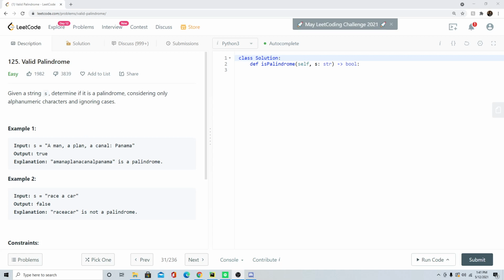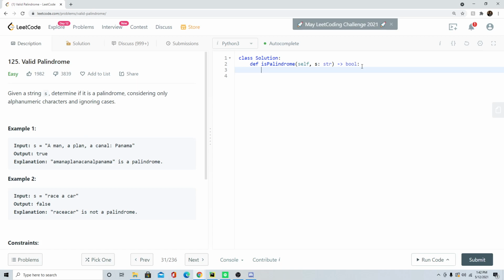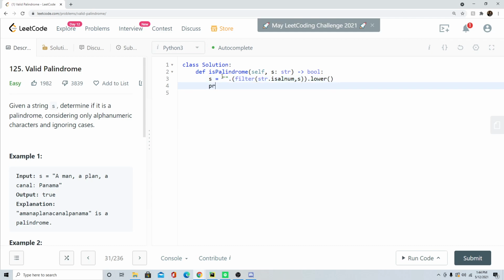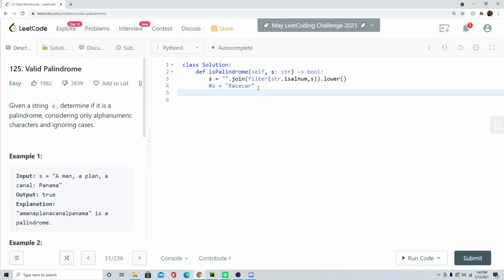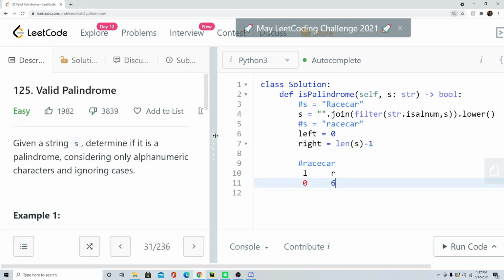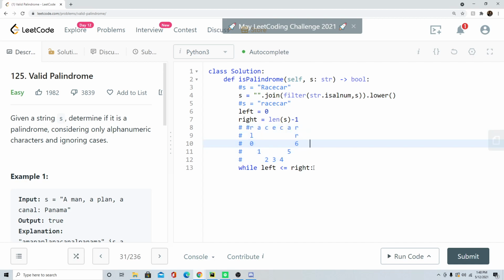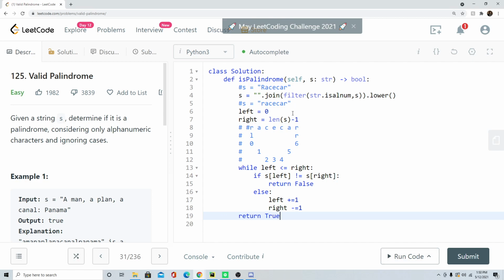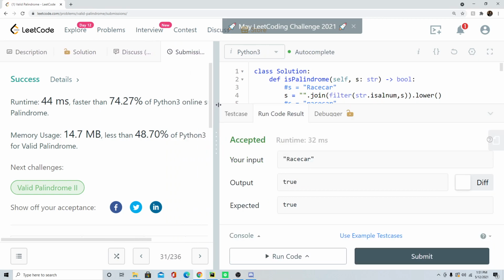LeetCode 125. Valid Palindrome in Python - Python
Here we have Leetcode problem 125!
Here is a link to the problem as well as a link to the functions I used to solve this problem.

We have a community of individuals who are working on daily Leetcode problems. We have all levels of experiences so please feel free to join whether a novice or expert we are in this together!